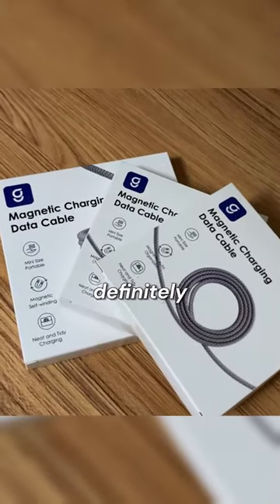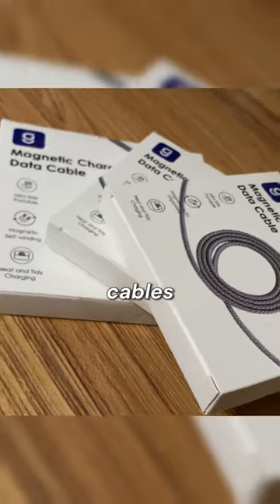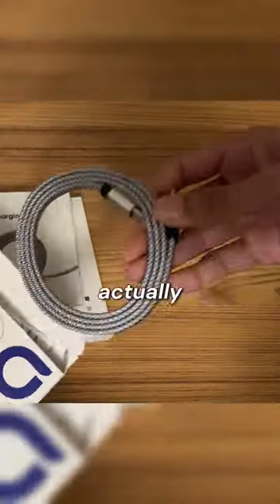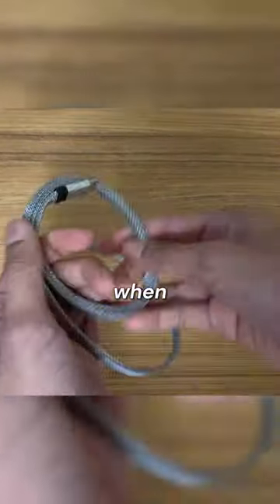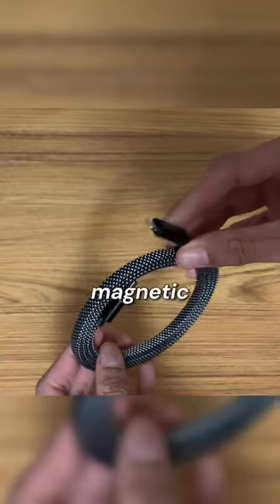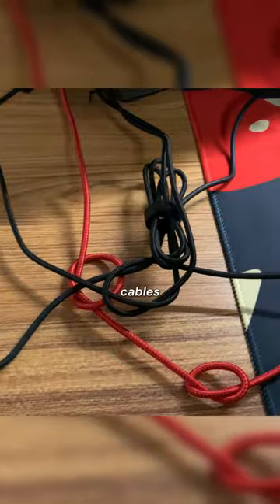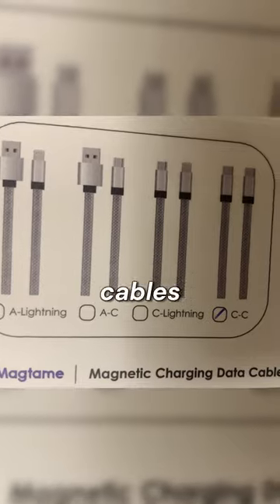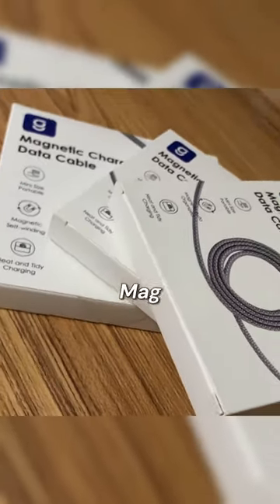If you have a messy desk, you need these... @magtame